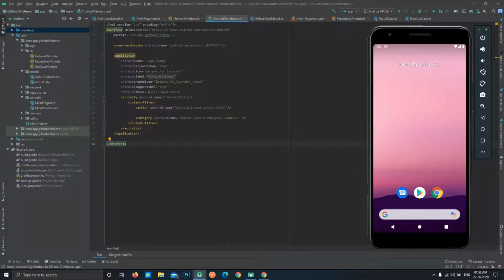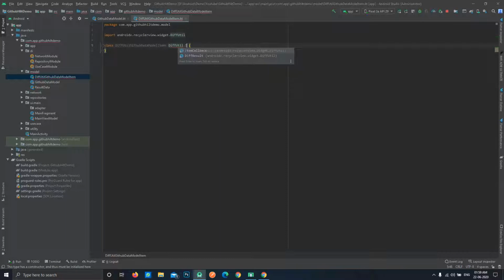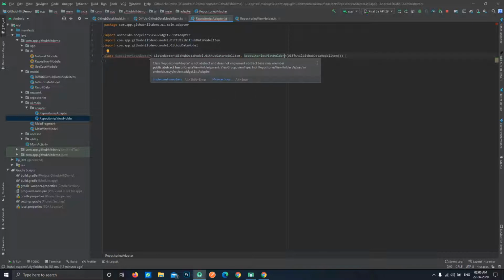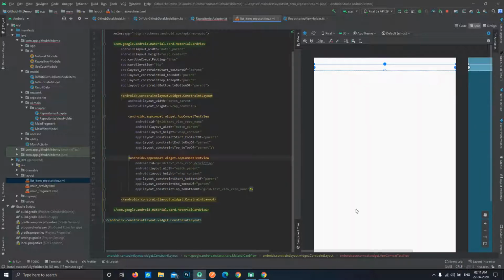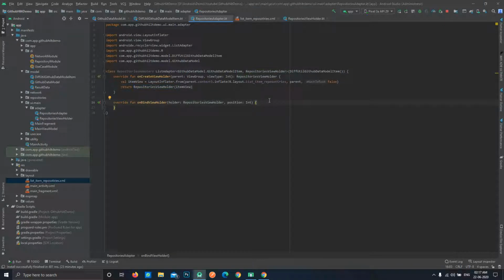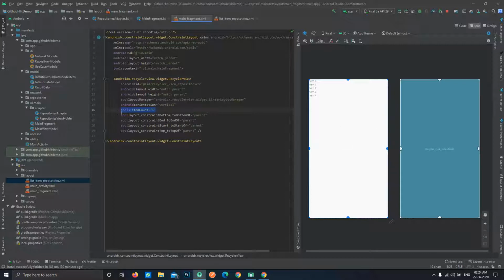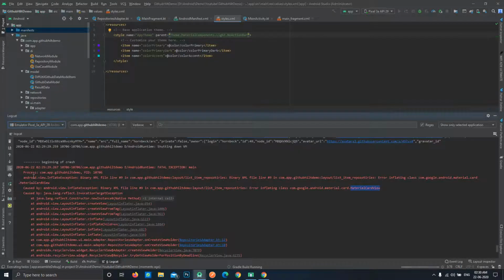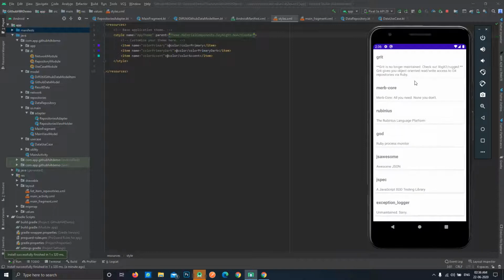#6 Using ListAdapter and DiffUtils to show data in RecyclerView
In this video, we will be using 'ListAdapter' rather than 'Recyclerview.Adapter' class and DiffUtils to minimize code while increasing the performance of our App.
We will build a GitClient App using the latest Jetpack libraries and AndroidX libraries along with HILT as a dependency injection library. This video series is focused on beginners who are new to the topic of Dependency injection and who haven't used any DI framework previously like Dagger2, We will start from the very basics of DI and will move to the advanced topics like Dependency injection using 'HILT' in Android apps. We will learn to use HILT for injection dependencies using constructor injection in Classes and ViewModels too.

android hilt hilt tutorial hilt for beginners beginners tutorial tutorial beginners hilt for android android hilt tutorials hilt for beginners #